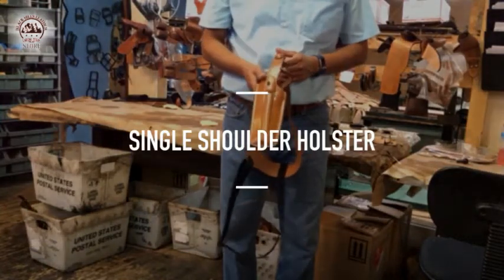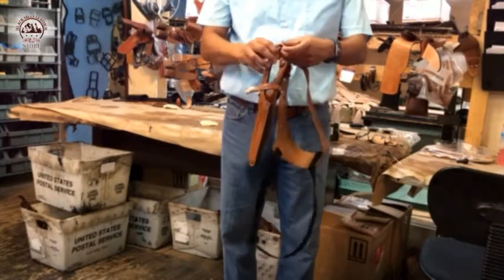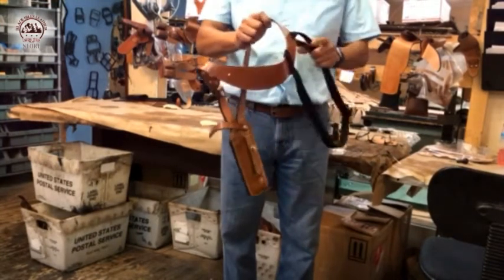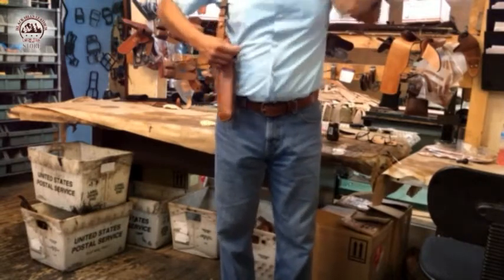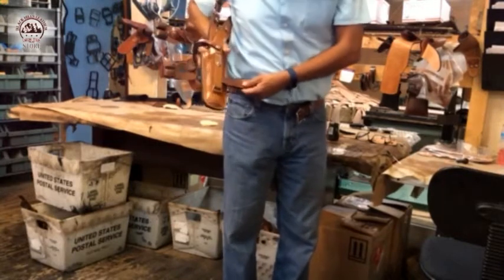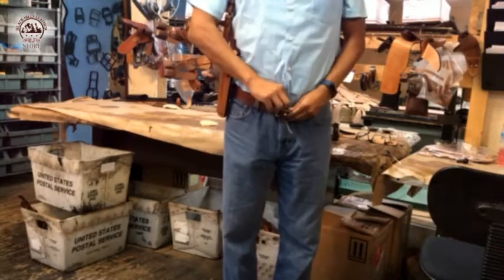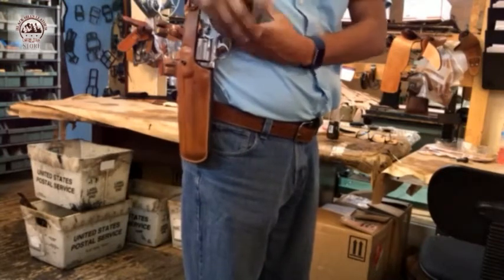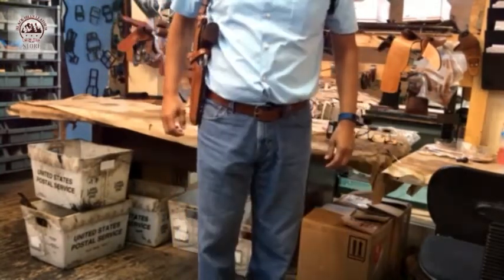Single Shoulder Holster Black Hills Leather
Rudy explains how you should wear a Single Leather Holster. Right Handed Person.